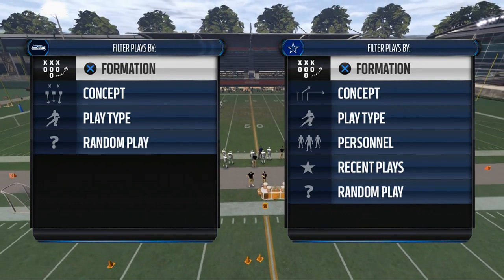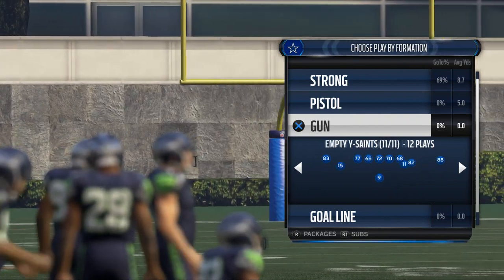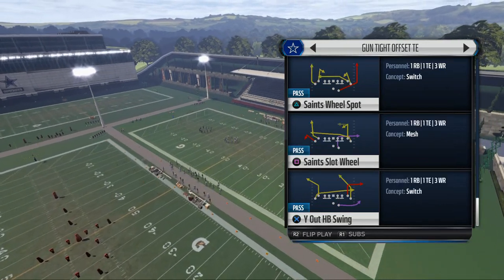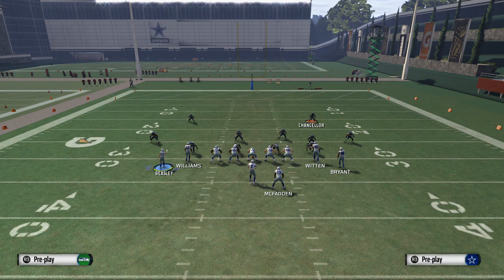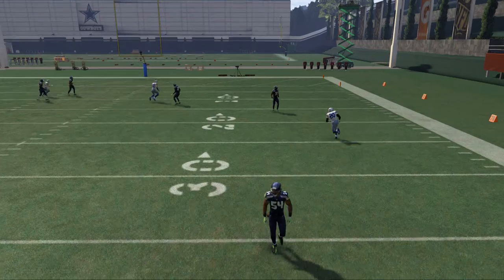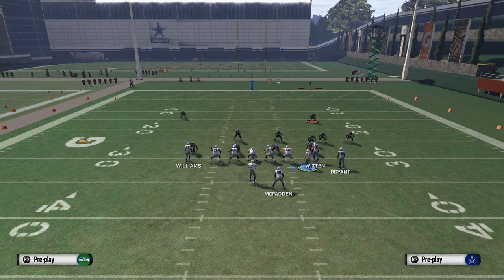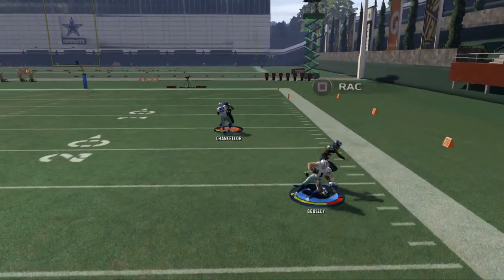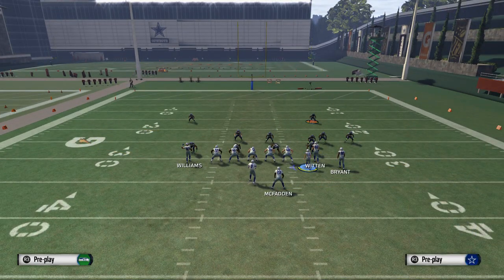Madden 16 Pro Tips| The Secret to Offense in Madden 16| Offense 101 Ep. 2